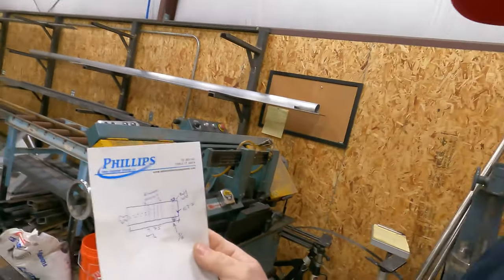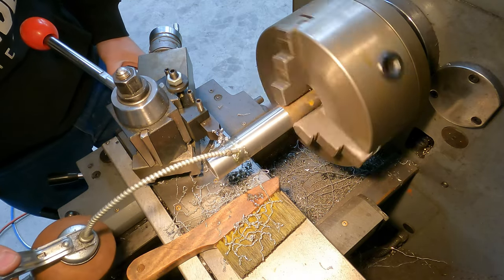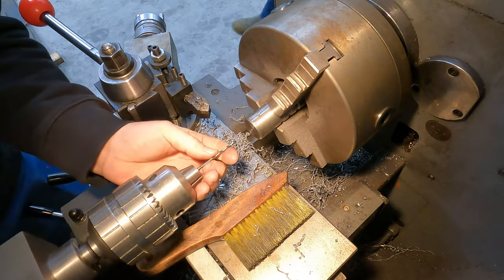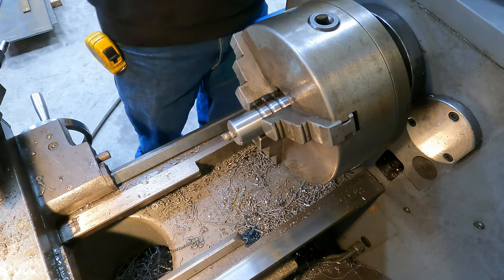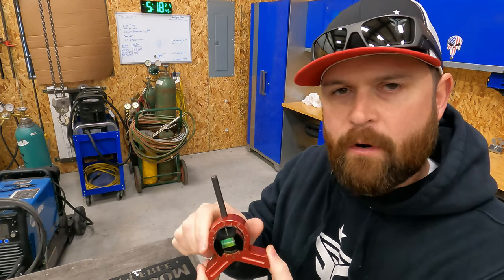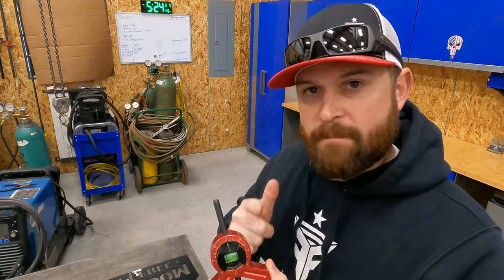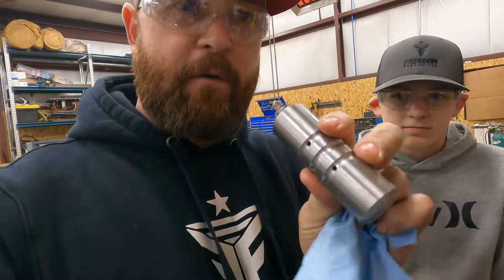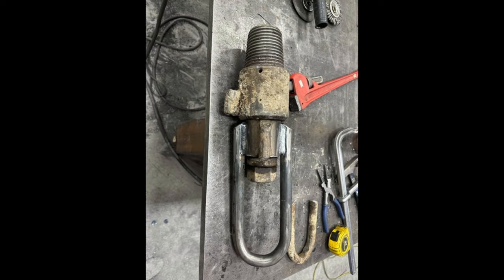Machining Drill Rig pin and more welding business talk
In this one, we machine some greaseable pins for a drill rig derrick. we use the lathe and the mill to get this one done, along with some very specified tools. hope you guys enjoy!